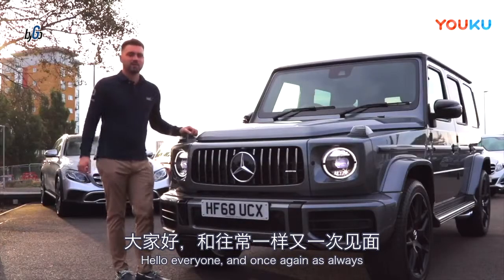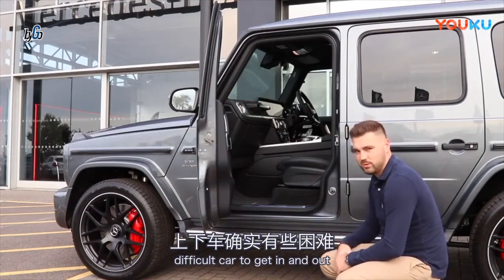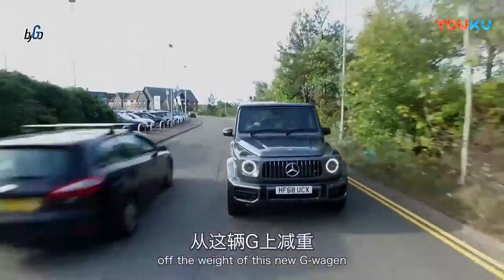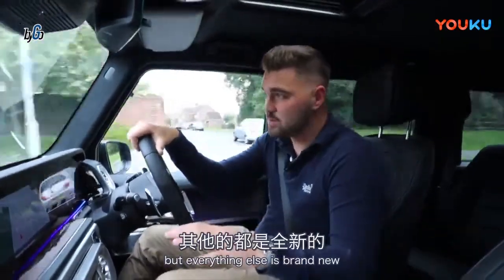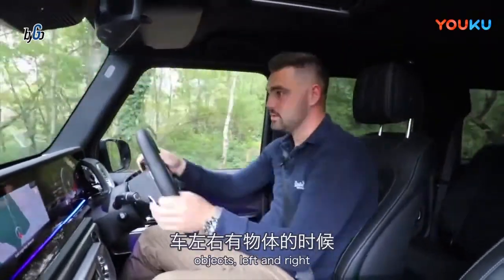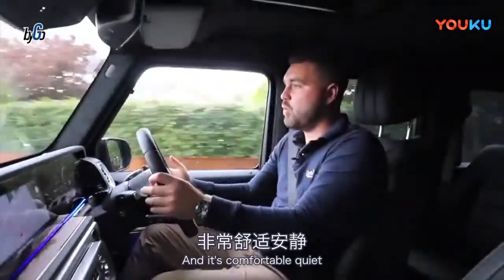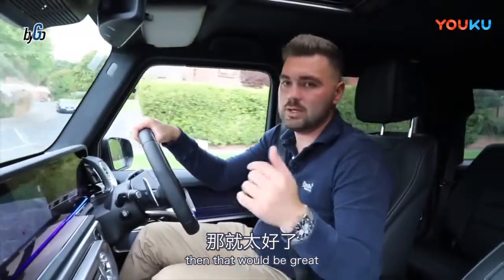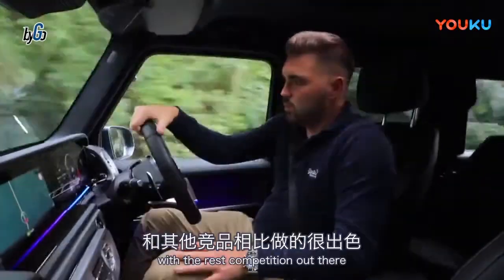Lloyd Freeman Review on 2019 AMG G63